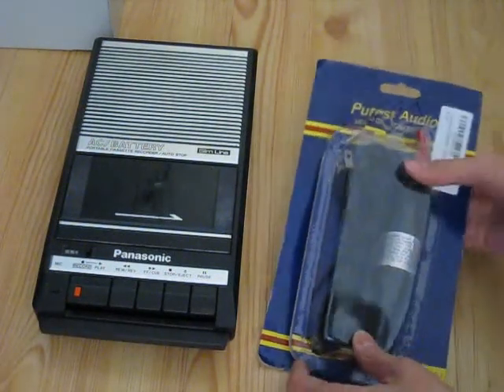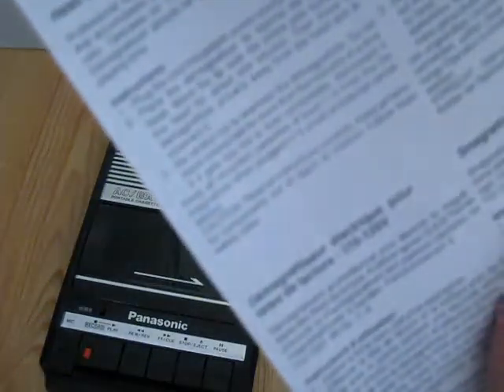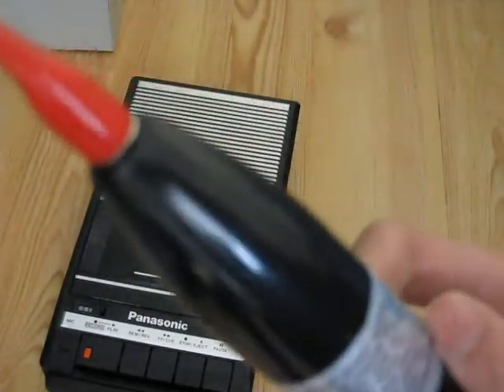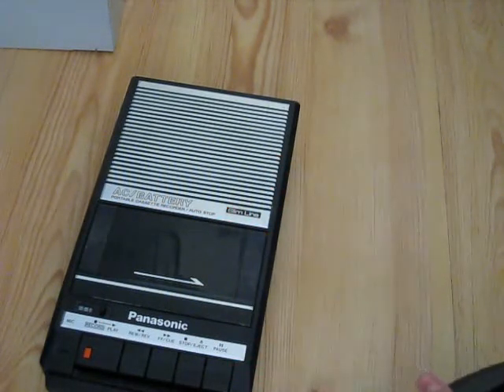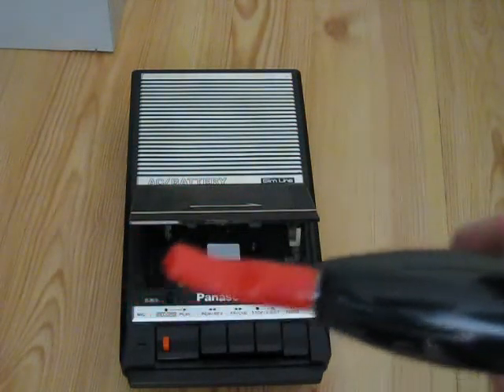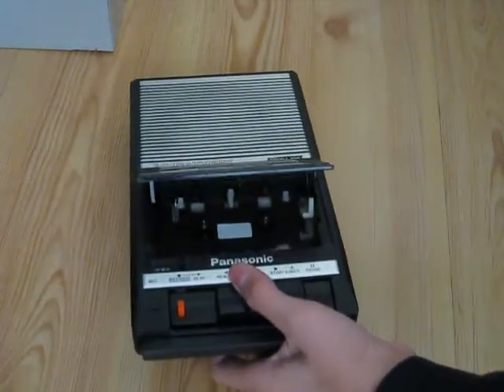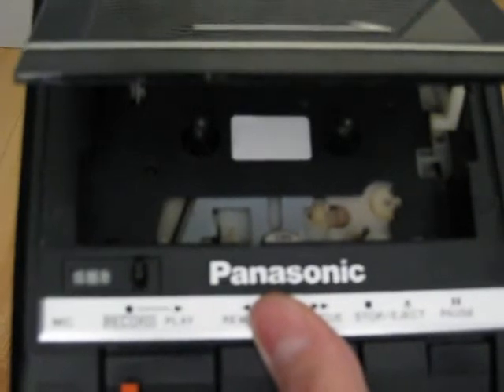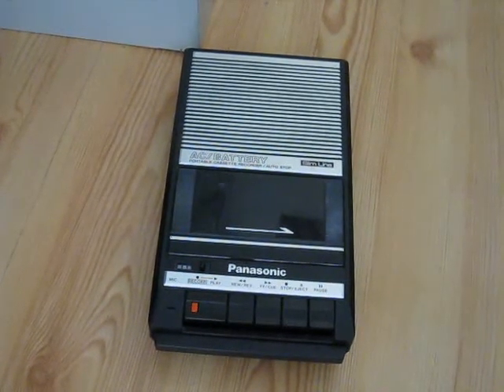Demagnitizing tape heads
Demonstration of a "Purest Audio" demagnetizer on a Panasonic RQ-2104 Cassette recorder.